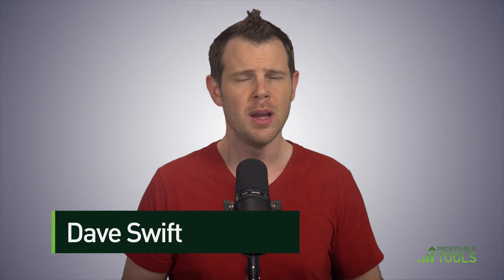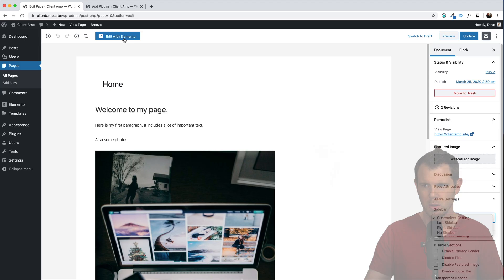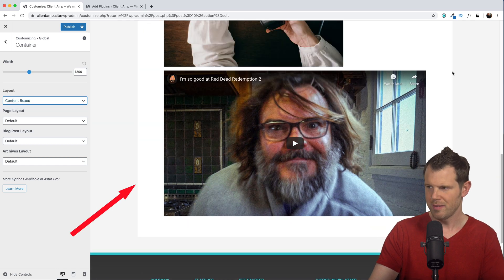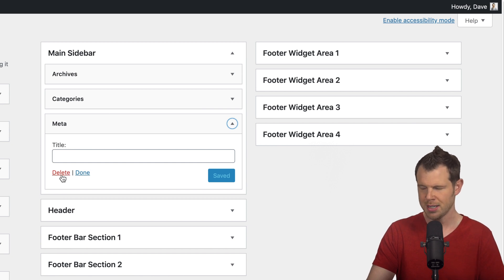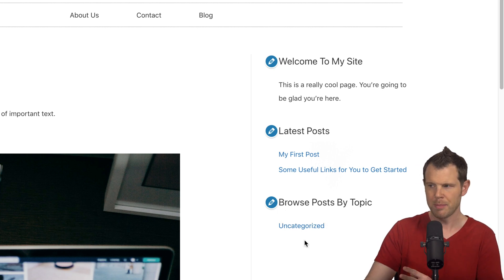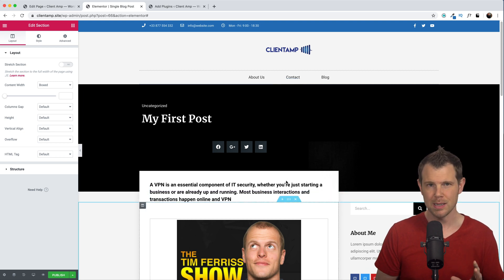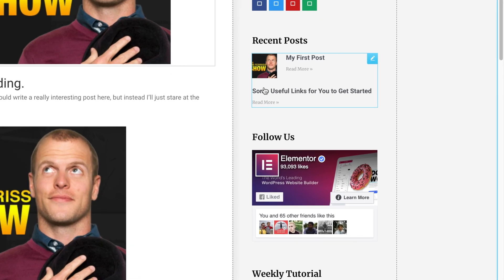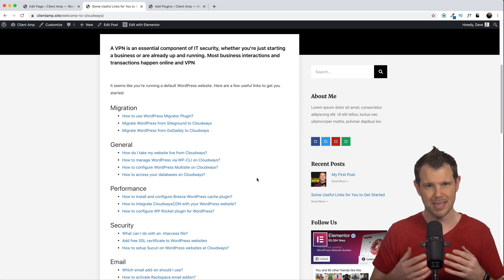WordPress Sidebars, Widgets, & Page Layout [WPME 10/16]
How do you remove the sidebar in WordPress? This video will show you what to do.

Just want to modify the content in the sidebar? No problem, I got you covered. I'll show you how to use Widgets to get the perfect looking sidebar for your site.

Then, we'll talk about page layout and how to take your WordPress site to a full-width layout.

Software Recommended Throughout This Course